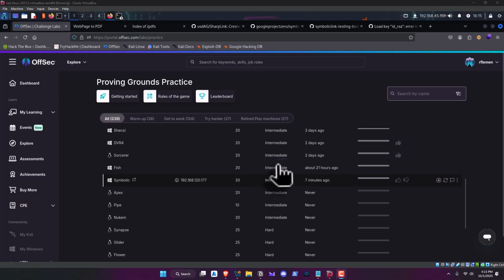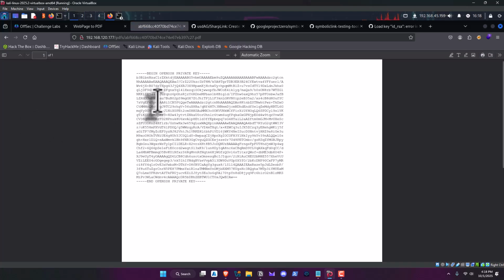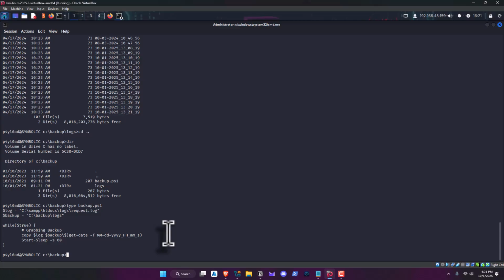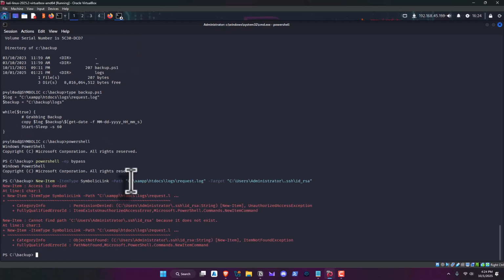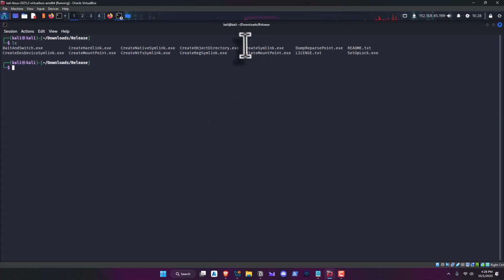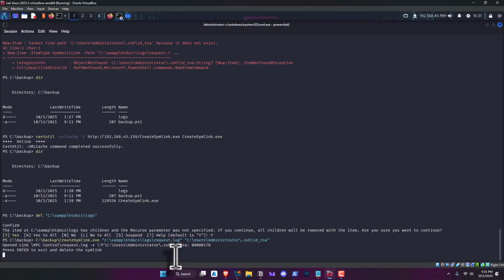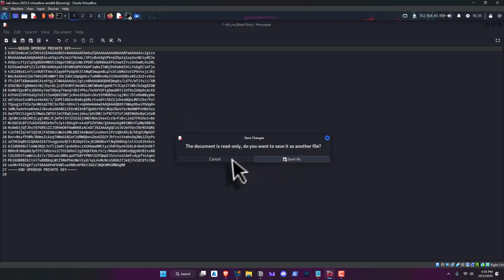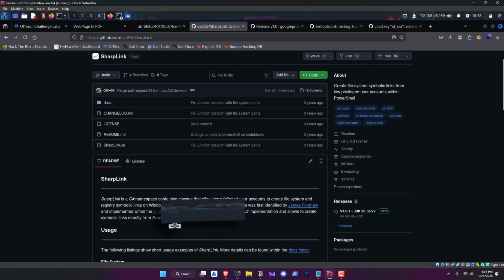Offsec Proving Grounds Walkthrough - Symbolic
This is a walkthrough of Offsec Proving Grounds machine called "Symbolic". In this walkthrough we exploit a HTML to PDF website using tools like gobuster, a Google Project Zero tool called CreateSymlink, and SSH key abuse. ***SPOILER*** don't watch unless you want help getting through the machine.

I keep calling the user Pyload but is Payload, LOL...I have another Offsec machine on my mind apparently!

There aren't many, if any walkthroughs of this machine so, you're welcome!